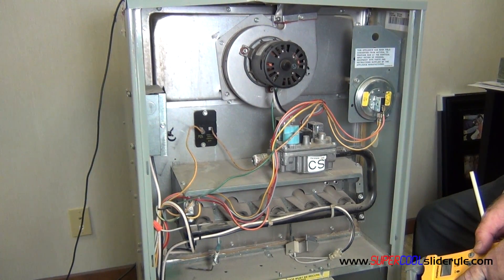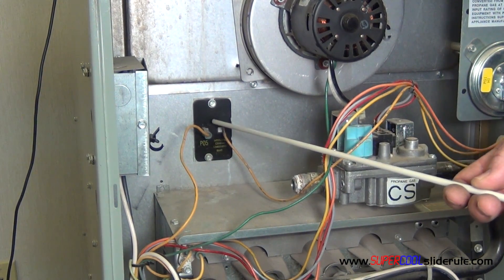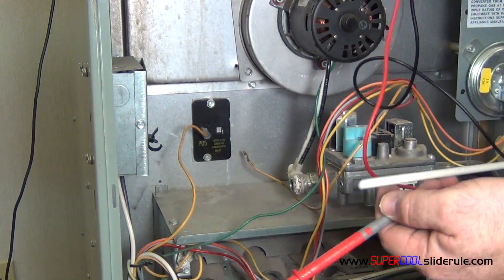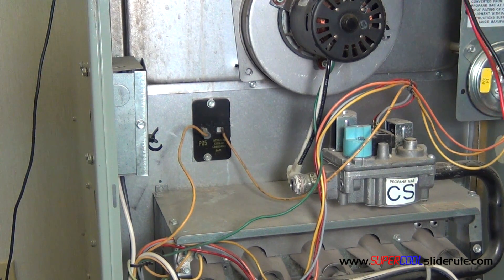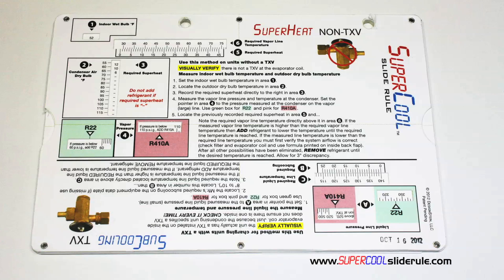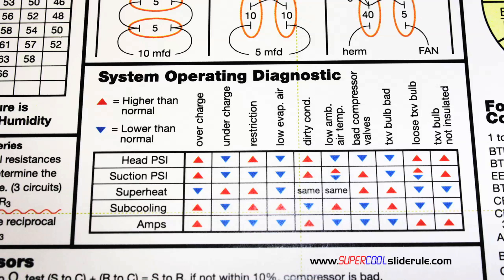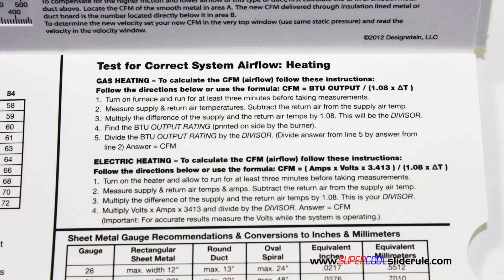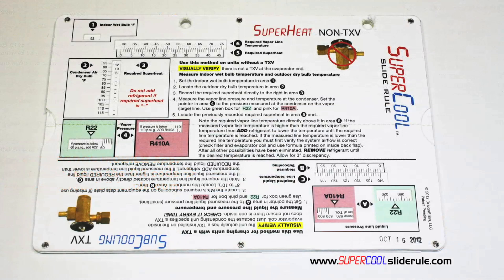How to test a plenum thermostat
-- This video tutorial shows how to correctly test a plenum thermostat.